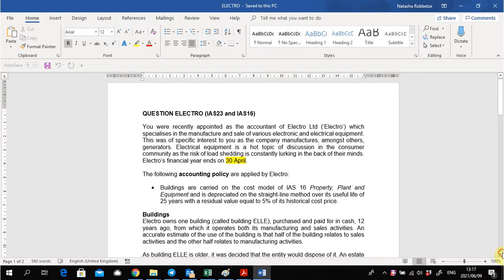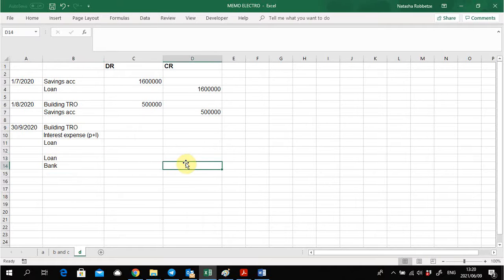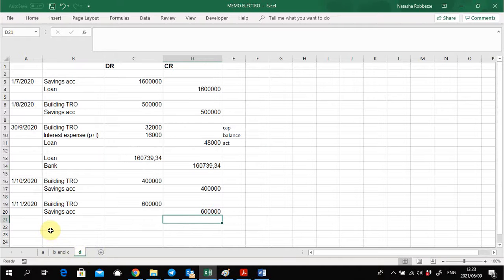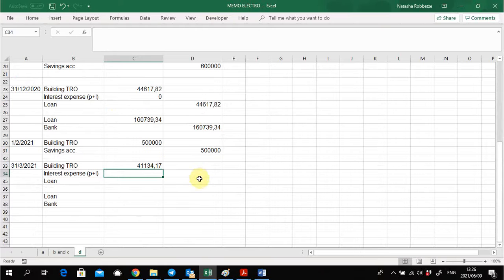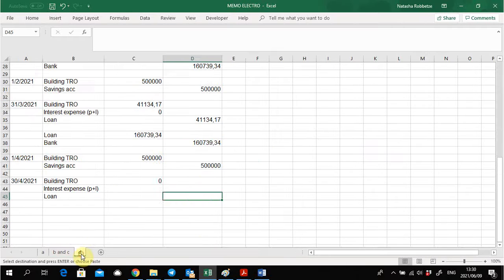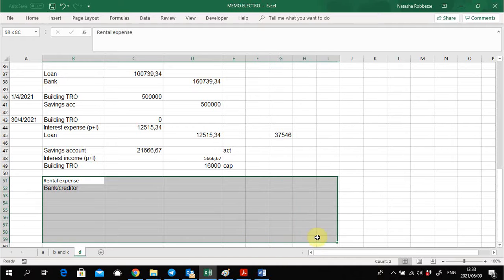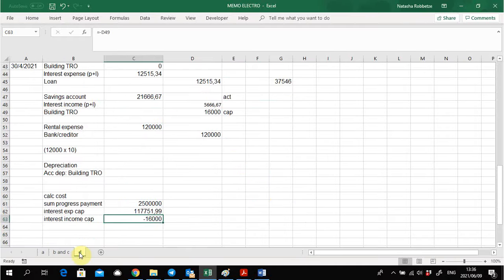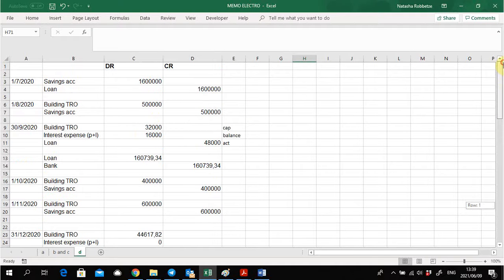ELECTRO PART 2